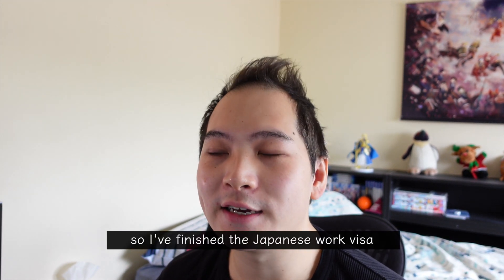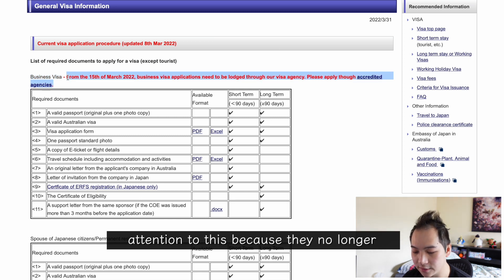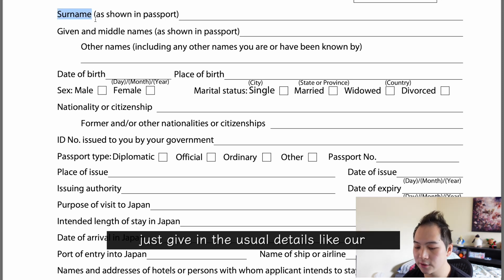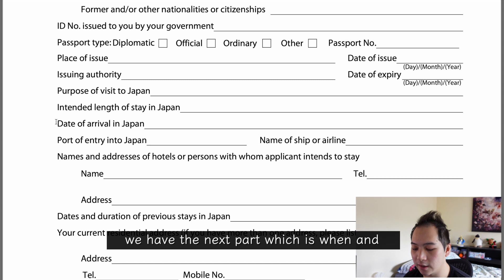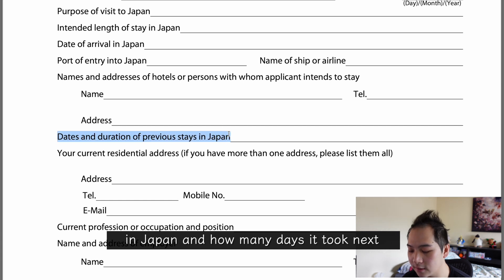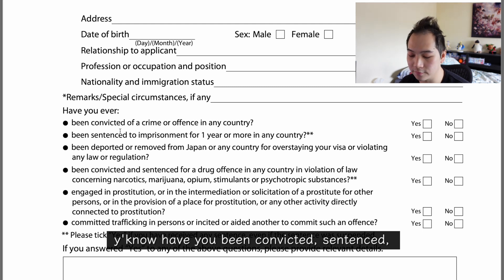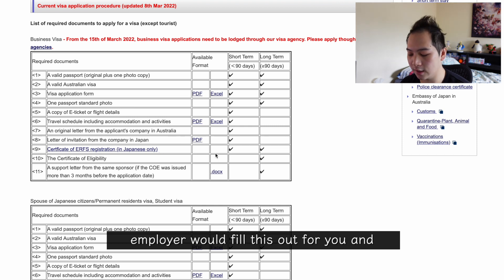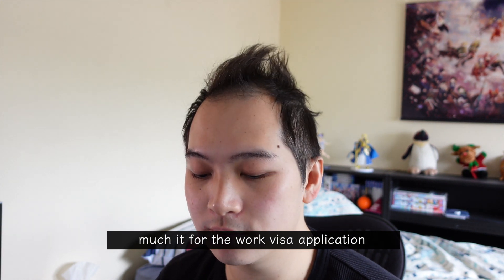japan🇯🇵 work visa app walkthrough aussie🇦🇺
yo, so this is this part 2 of the work visa process, the first part can be found

🍥 timestamps
0:00 intro
0:11 start of the process
0:34 finding embassy/consulate of Japan
1:00 work/business visa document list
1:57 passport and photocopy
2:09 australian visa
2:16 work visa application / passport photo
2:43 passport details
3:01 ID issued by your government
3:47 purpose of visit to Japan, length of stay, flight itinerary
5:19 japan accomodation details / previous stays
5:38 current residence in home country, current occupation, current employer
6:10 guarantor & inviter in Japan
6:45 criminal history
7:09 date and sign
7:20 standard passport photo for application
7:34 certificate of ERFS
8:15 certificate of eligibility
8:30 support letter for CoEs older than 3 months ago
8:43 summary of documents for long term business visa
9:06 application processing time